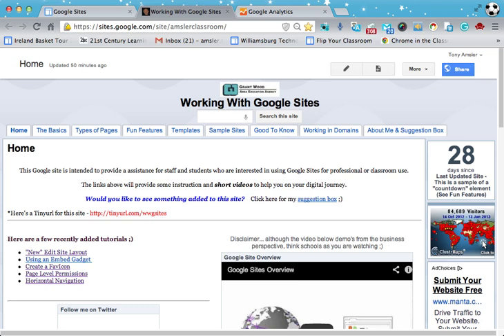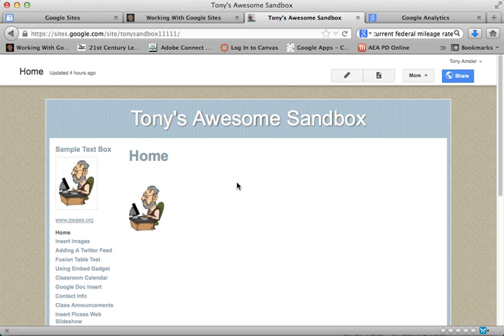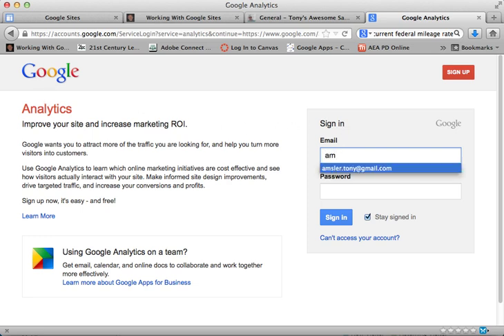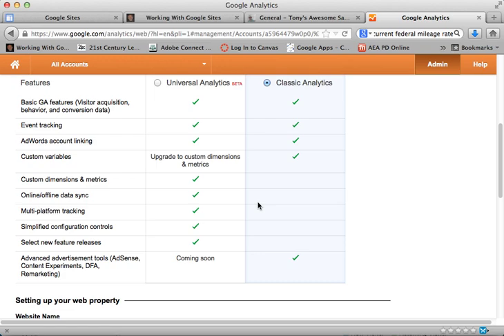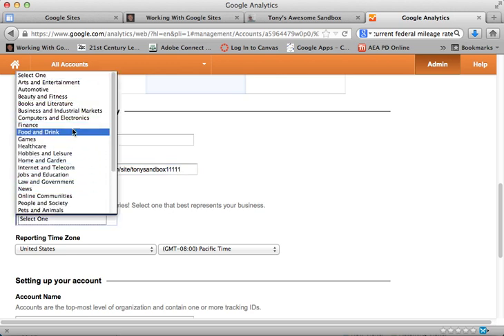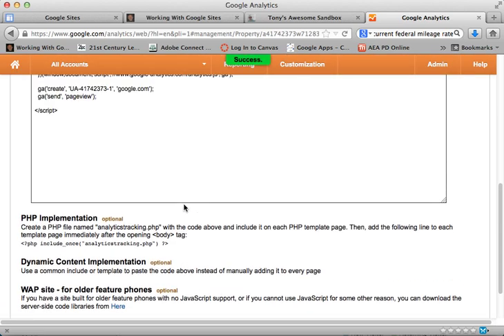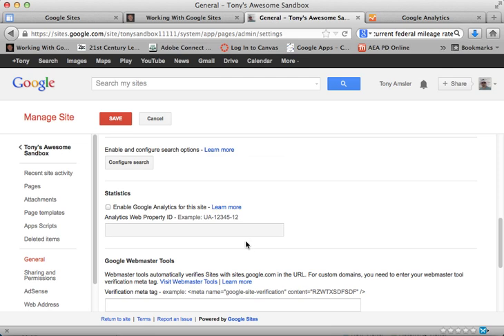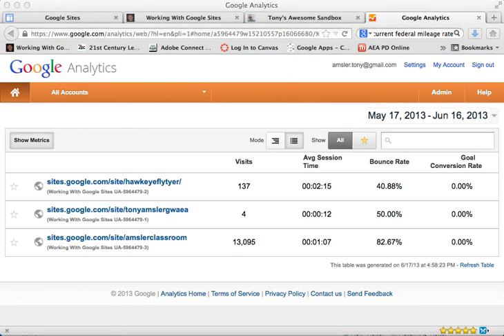Turn On Google Analytics For Your Google Site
In this short video we will review how to enable Google Analytics to track visitor information for your Google Site (just the basics).